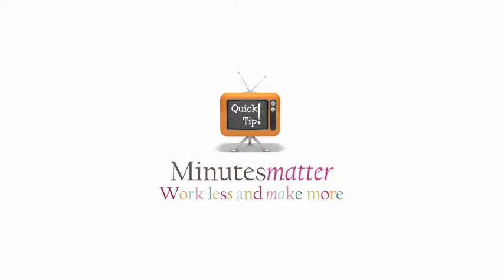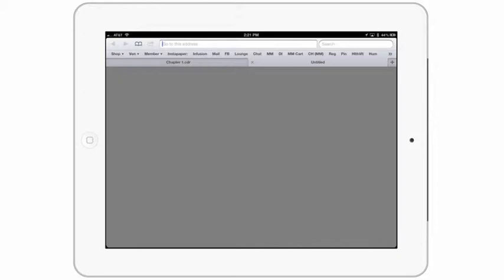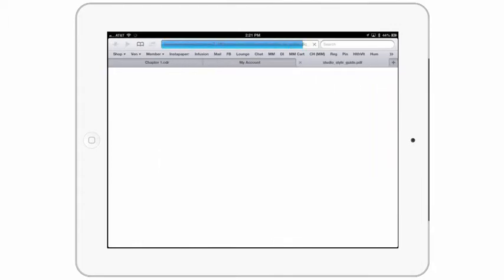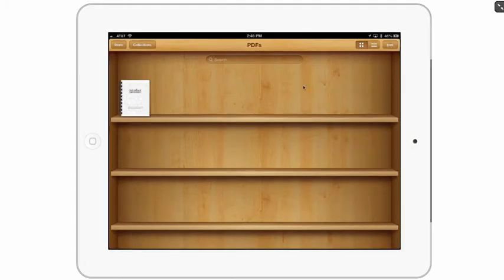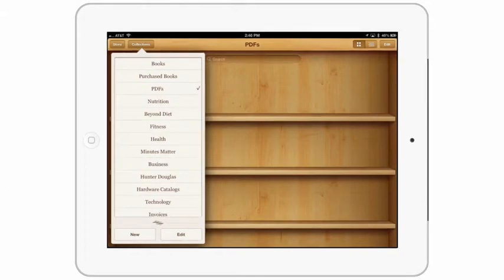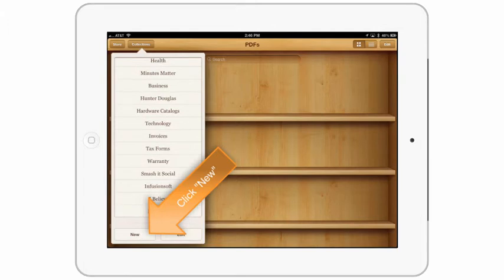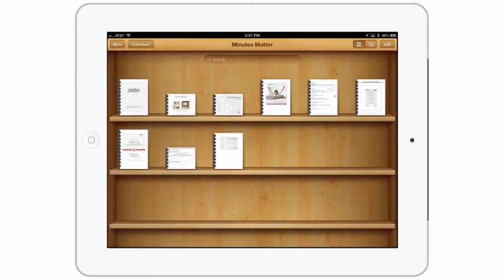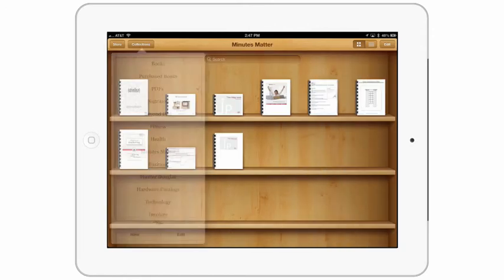How to Download a PDF to iBooks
A Minutes Matter Quick Tip video demonstrating how to download or save a PDF to iBooks on an iPad. We begin on an iPad, open Safari, open a Minutes Matter CustomerHub account and finally download Studio's Style Guide to iBooks.

Demonstration also shows how to create custom Collections in iBooks.